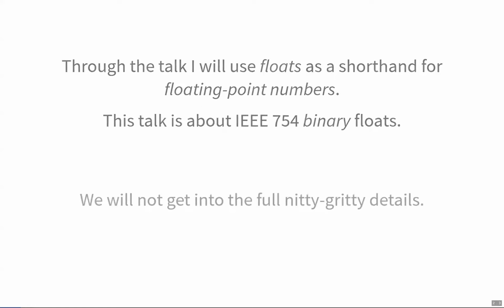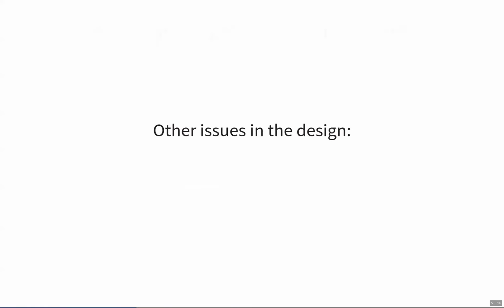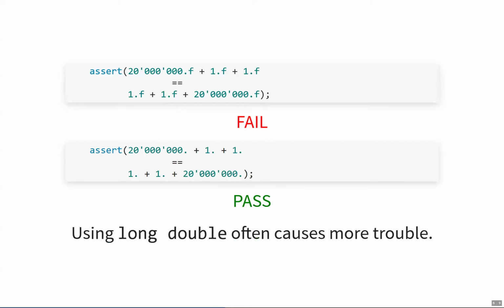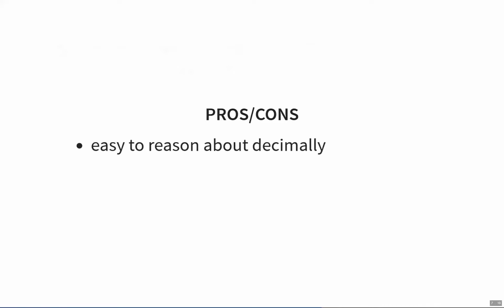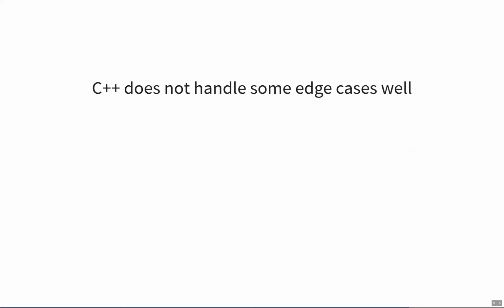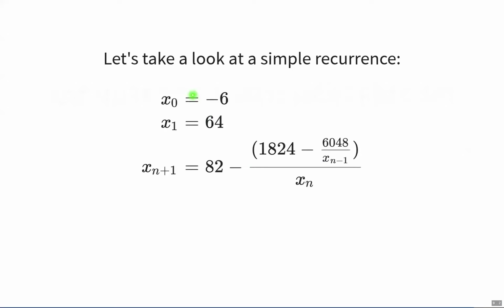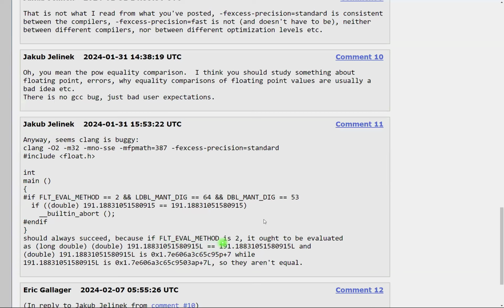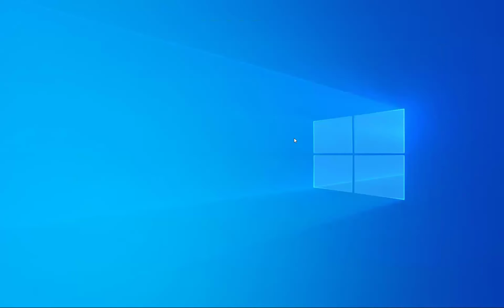CPP Prague April 2024 - An Introduction To Floating Point Math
CPP Prague April Meetup
An Introduction To Floating Point Math
by Martin Hořeňovský
Hosted by ICT Pro s.r.o.